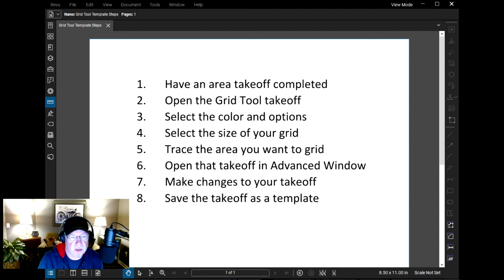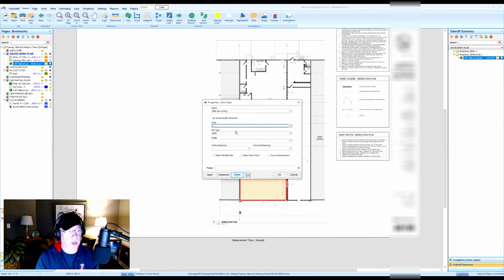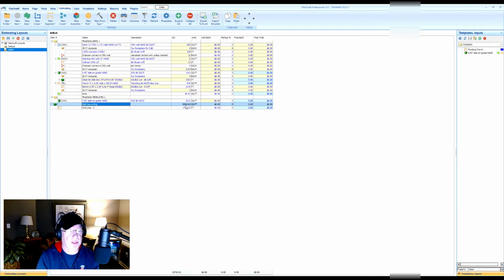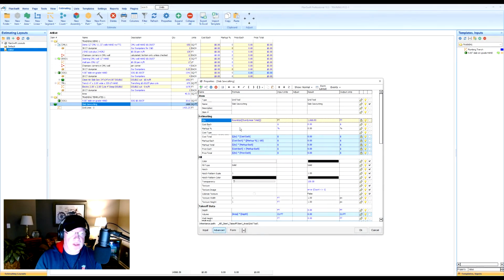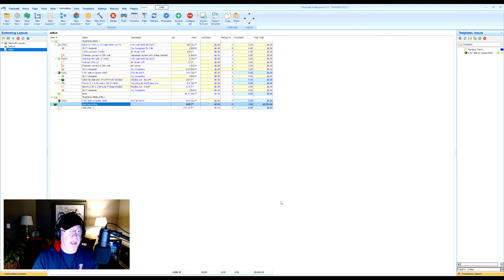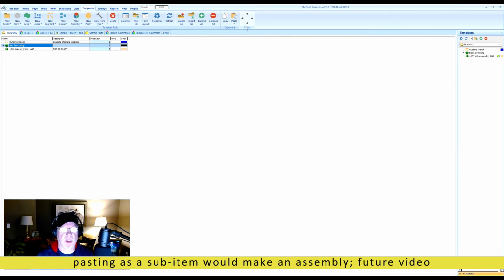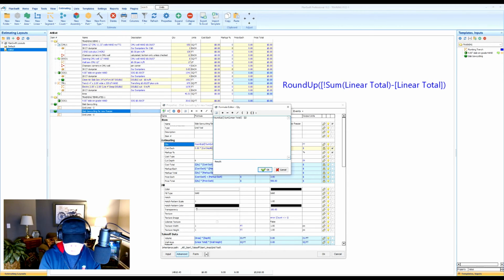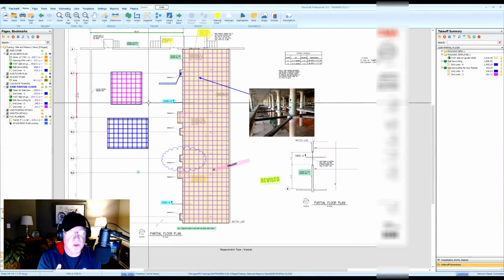PlanSwift Advanced: Create a Grid Tool Template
We go step by step into how to use the Grid Tool and make that into a template for measuring grid areas like a cut pattern or rebar pattern.  We'll show you how to make a custom formula that will add the perimeter and all the grid footage that tool makes.  Also, we will show you how to remove the perimeter from the calculation if all you need is footage of the grids.  Easier than it sounds, really.

Formula for changing the Quantity field (you are replacing the [Takeoff] field)...
For adding perimeter plus grid lines, enter: [!Sum(Linear Total)]
For adding the grid lines with no perimeter, enter: [!Sum(Linear Total)] - [Linear Total]
If you want to round either formula, surround the formula with a roundup function:
              RoundUp([!Sum(Linear Total)])
You can also select the Insert Special icon at the top and it will insert this for you.

Hope this helps with creating your first grid template.  Estimators Rule!